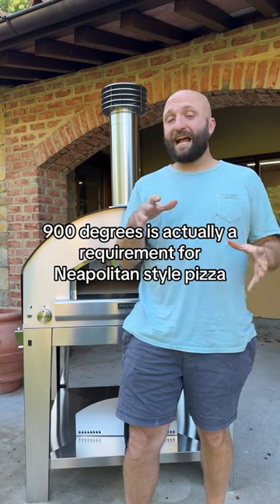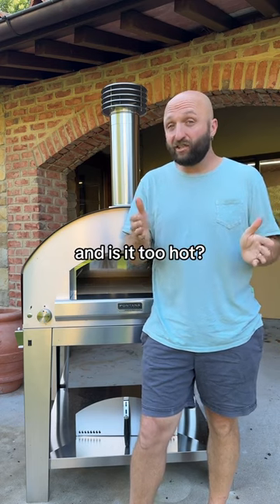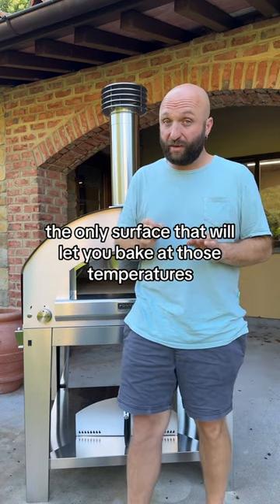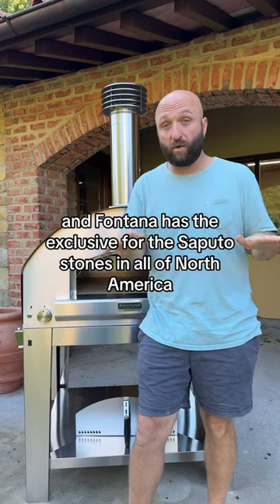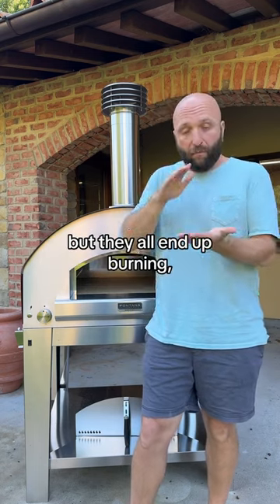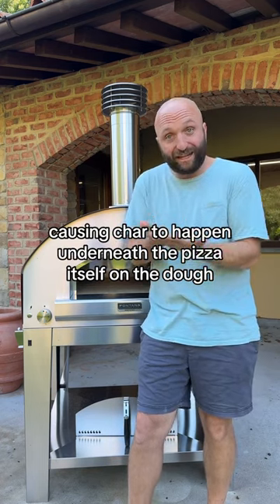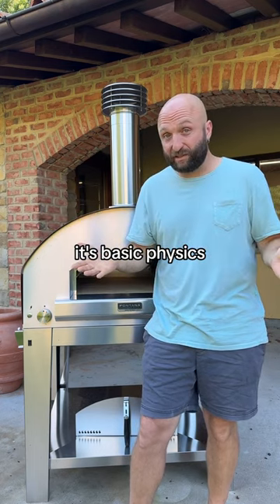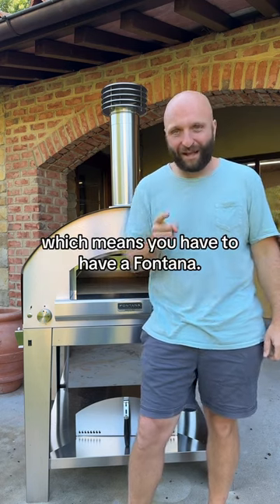Is 900 °F too hot to bake a pizza?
You asked, we’re answering. 🔥 Every day through the rest of summer we’re answering all your pizza and outdoor oven FAQs. Think of us as your personal pizza wiki page. 😎 Today’s question: “Is 900 °F too hot to cook a pizza?”